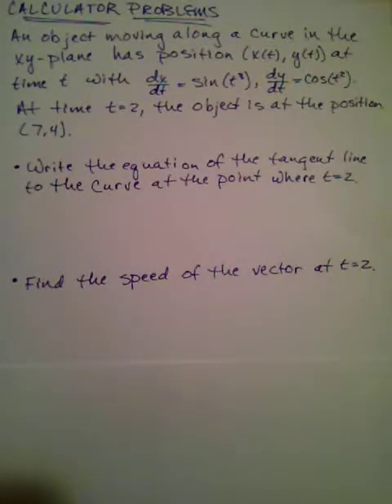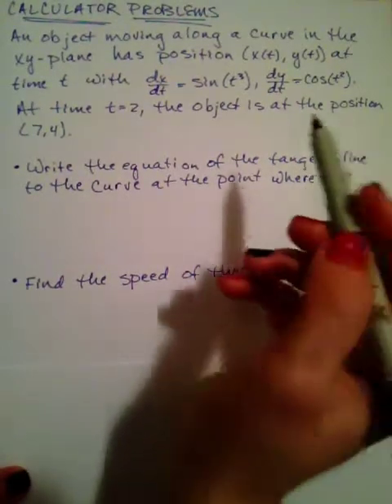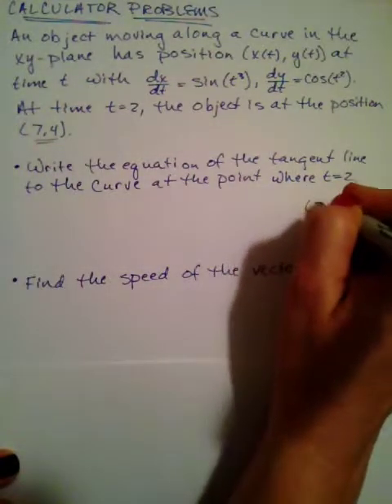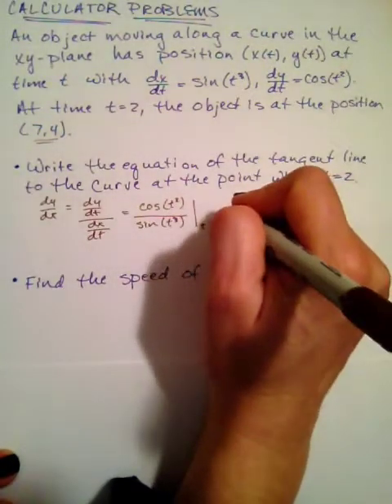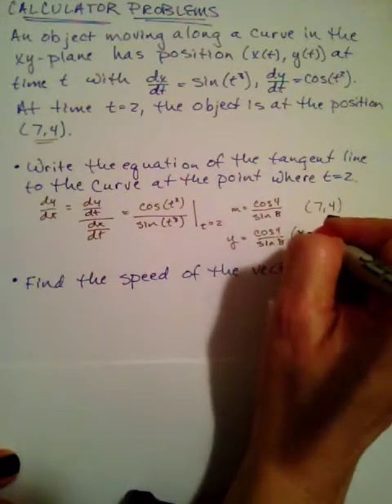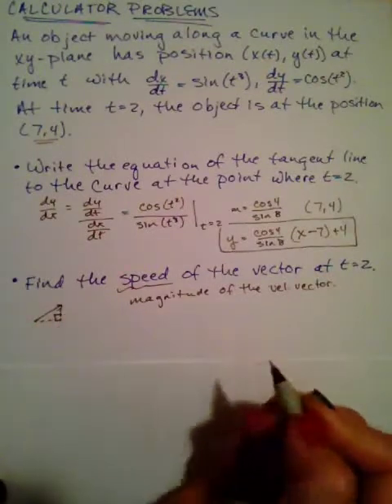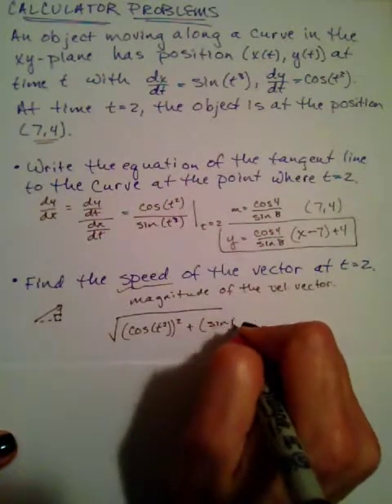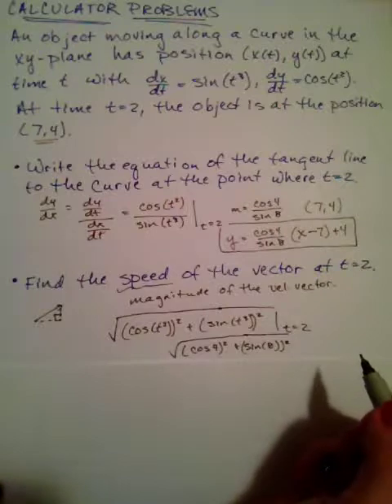Vectors with Calculators 1